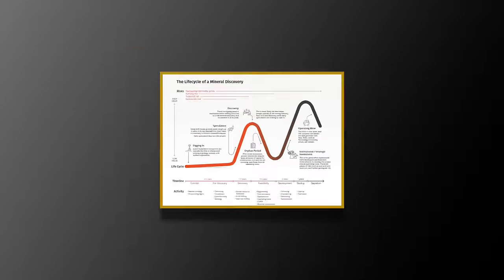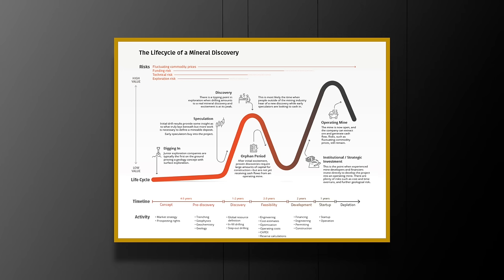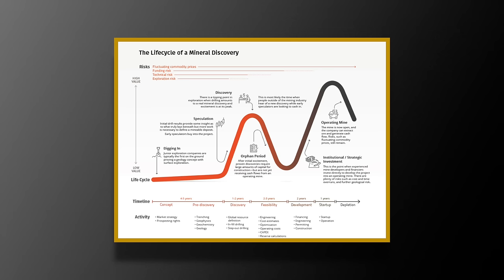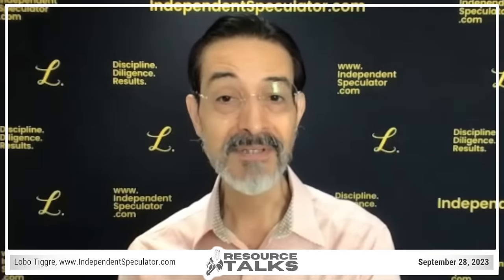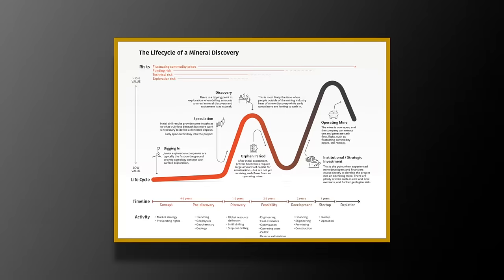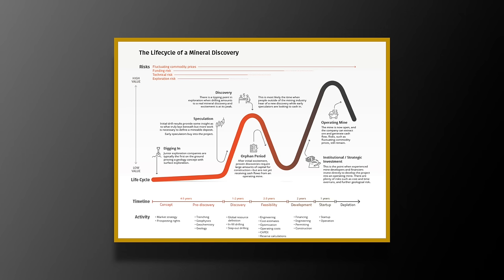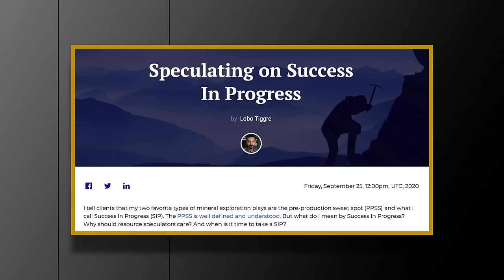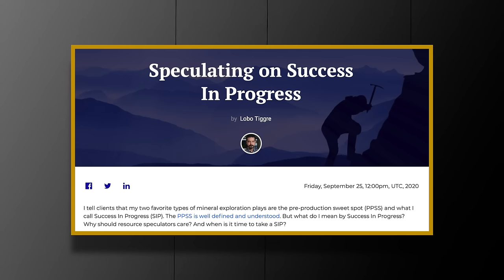Junior Mining Stocks: Lobo Tiggre's Free Course (PART 1)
How to pick commodity stocks? Lobo Tiggre explains how he does it, using the Lassonde Curve.

In this interview, mining analyst Lobo Tiggre helps me figure out how mining stocks work and how to analyse resource companies. More specifically, in this part, we focused on the exploration & discovery stocks.

Are you interested in the world of commodity stocks and want to learn how to pick the best ones? Join us for an enlightening interview with renowned mining analyst Lobo Tiggre as he shares his expert insights on the art of selecting commodity stocks.

In this insightful conversation, Lobo Tiggre dives deep into the intricacies of mining stocks, helping you understand the fundamentals and strategies for analyzing resource companies. In this particular segment, we zoom in on exploration and discovery stocks, uncovering valuable tips and techniques that can supercharge your investment portfolio.

Whether you're a seasoned investor looking to refine your stock-picking skills or a newcomer seeking guidance in the complex world of commodities, this interview is a must-watch.